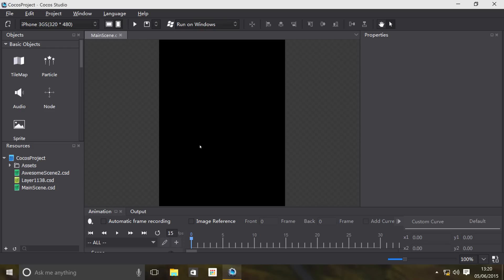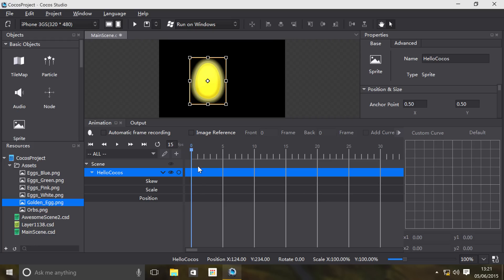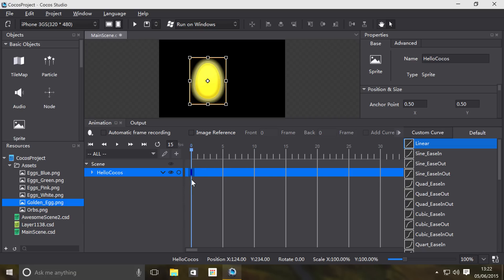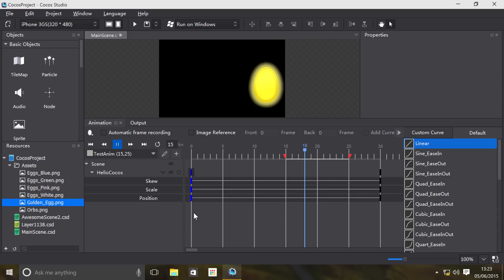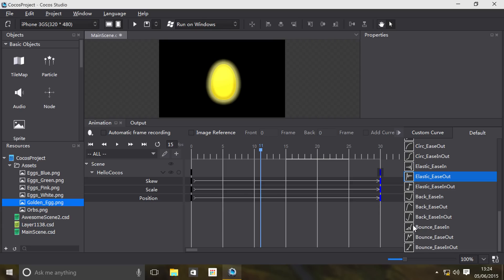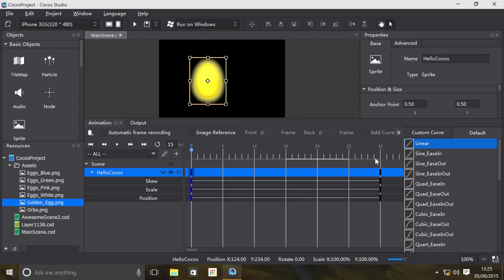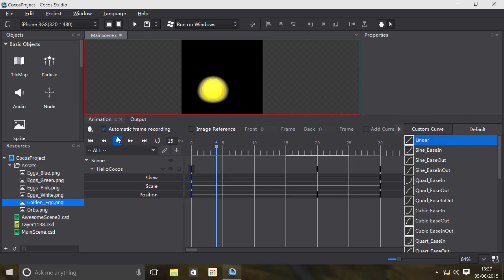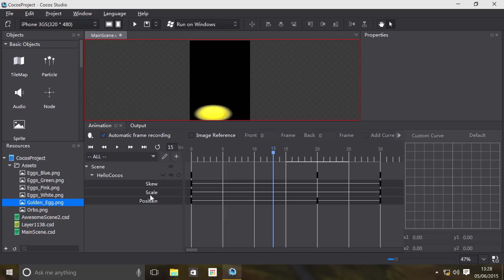Cocos Studio: Animation Editor